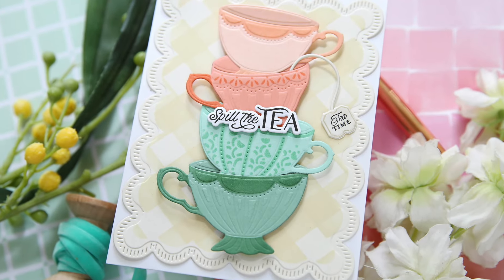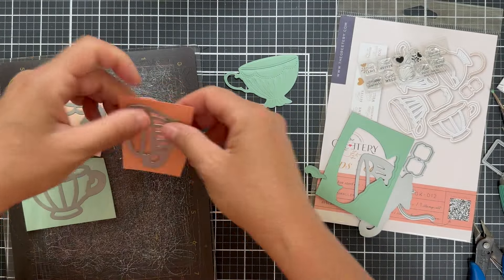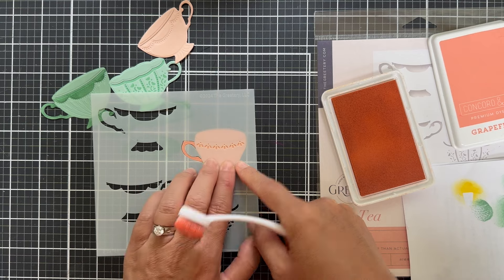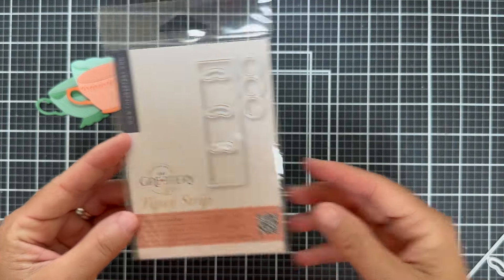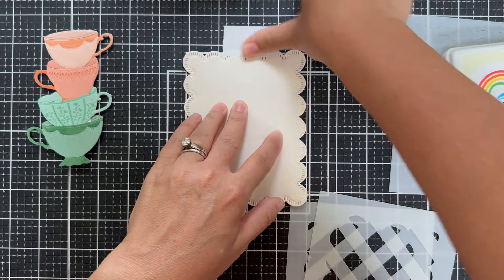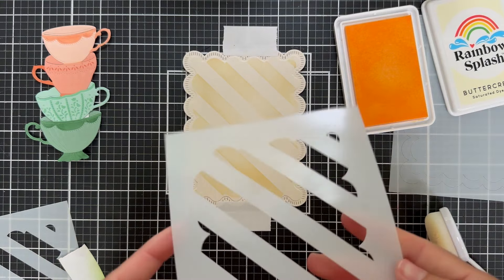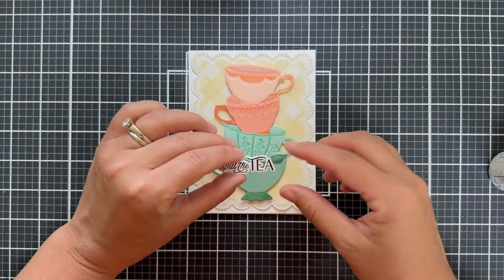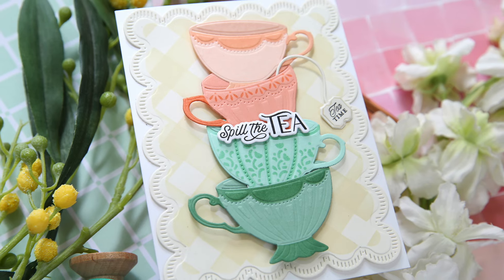Spill the TEA!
Sharing a project using several new products from the Garden Party Collection by The Greetery.

• Rainbow Splash Ink Pad Buttercream rsi17 – Simon Says Stamp

• Rainbow Splash Large Blending Brush rst1 Splendor – Simon Says Stamp

• Scotch 3M POST-IT MASKING Labeling and Cover-up Tape 17845 – Simon Says...

• Tsukineko VersaFine ONYX BLACK Ink Pad VF-082 – Simon Says Stamp

• Simon Says Stamp Pawsitively Saturated Ink Pad LATTE ssk028

• Neenah Classic Crest Ultra Thick 110 LB SMOOTH SOLAR WHITE Paper Pack –...

• MINI MISTI PRECISION STAMPER 6x7 VERSION 2.0 Stamping Tool Kit mistimi –...